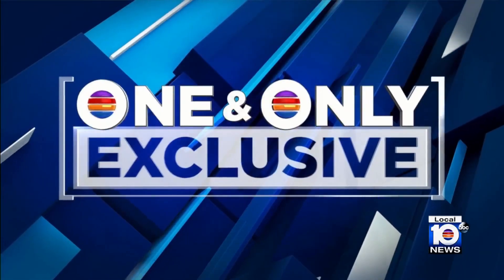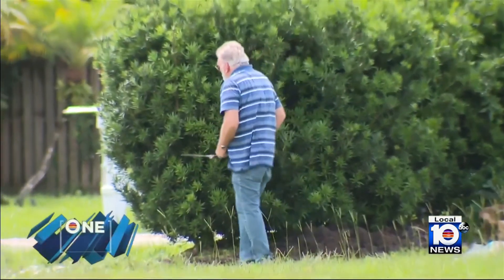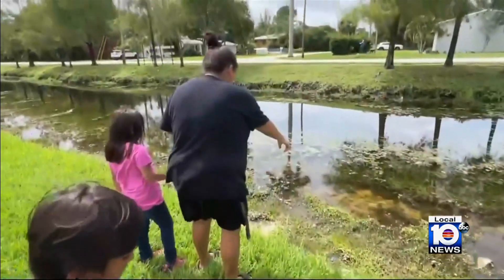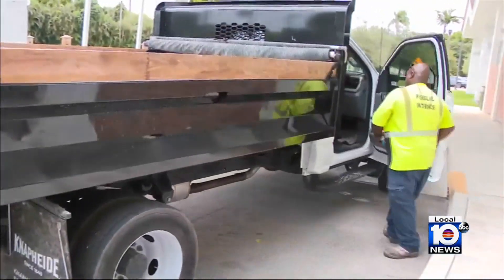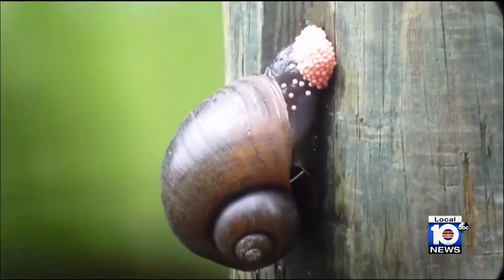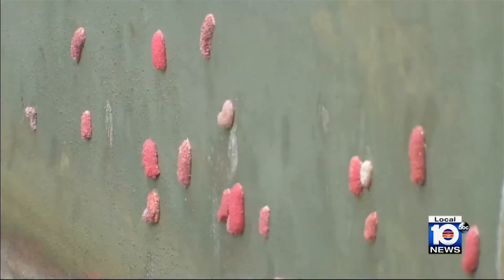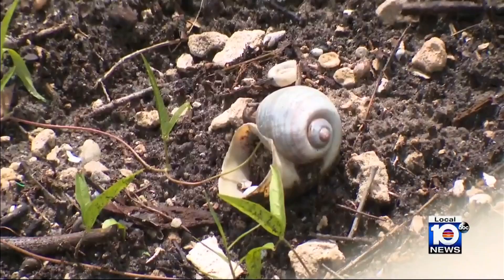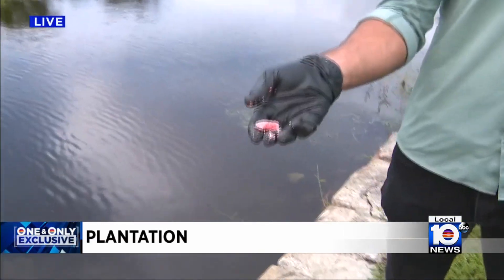Experts dealing with infestation of Island Apple Snails in parts of South Florida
The Island Apple Snail leaves behind hundreds of bright pink eggs at a time, and those masses have quickly become an infestation in South Florida cities.